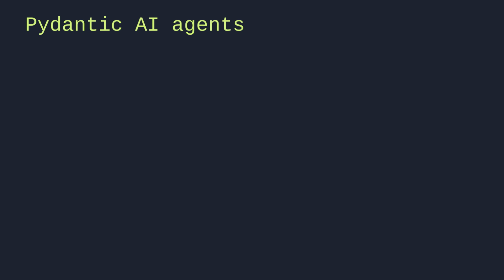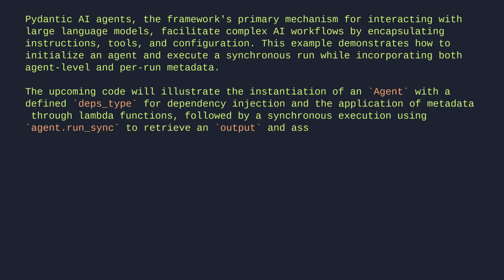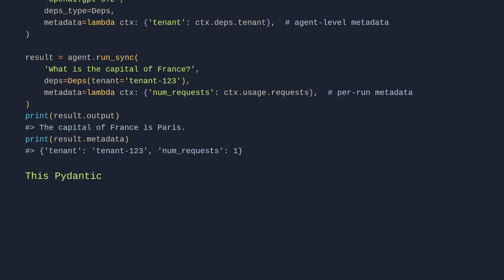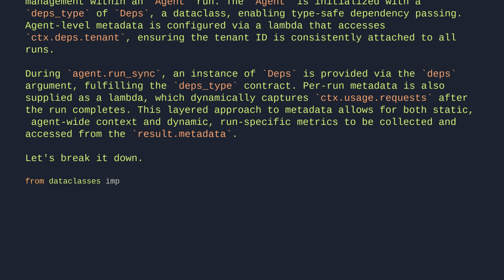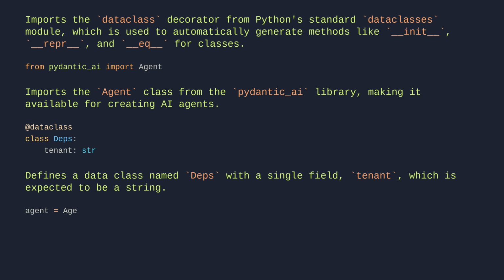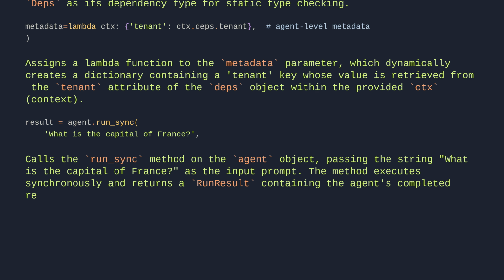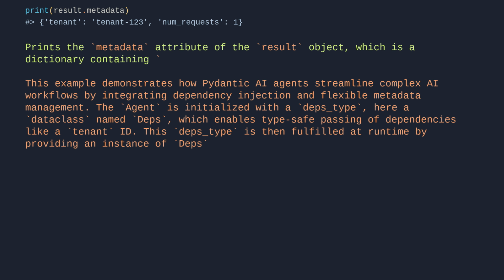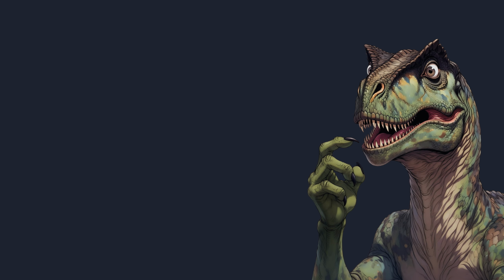Pydantic AI Agent Fundamentals and Advanced Features - Part 9/17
Learn Pydantic AI agent fundamentals, including dependency injection and layered metadata management. This tutorial demonstrates initializing agents with deps_type and handling both agent-level and per-run metadata for robust AI workflows.

Zen Koan Explanation:
The code demonstrates how an `Agent` can be configured with persistent, agent-level metadata (`tenant`), which is then merged with and overridden by transient, per-run metadata (`num_requests`) during each `run_sync` call, reflecting how persistent knowledge is shaped by immediate, fresh insights.